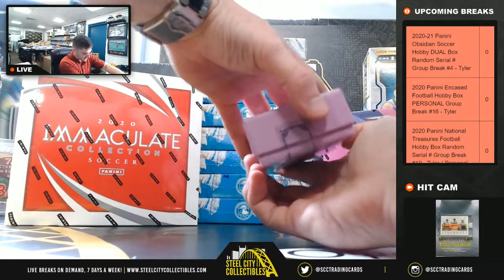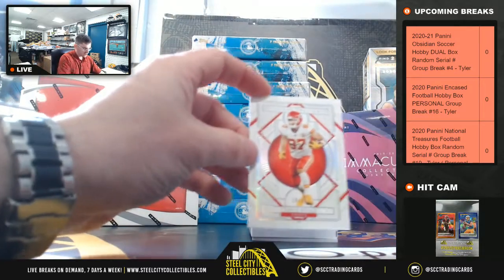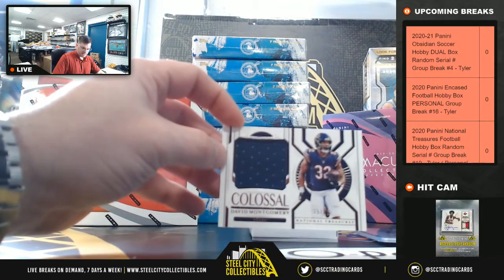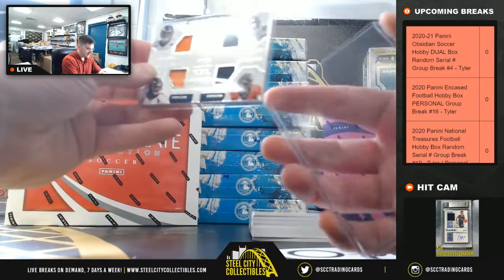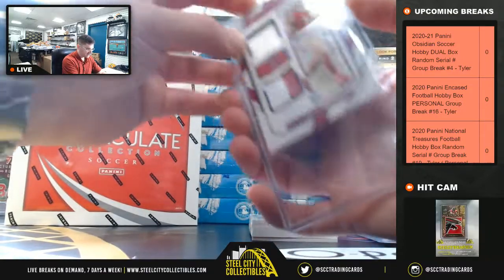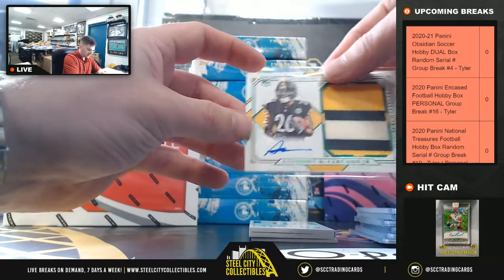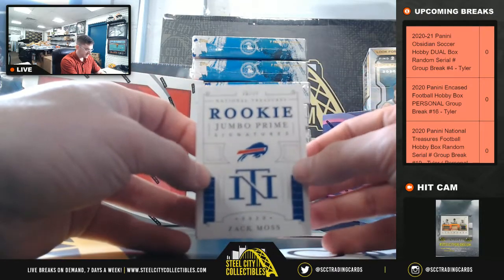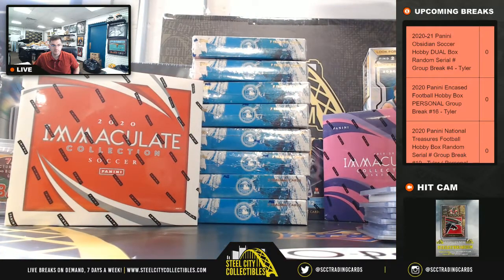2020 Panini National Treasures Football Hobby Box Random Serial # Group Break #19 - Tyler